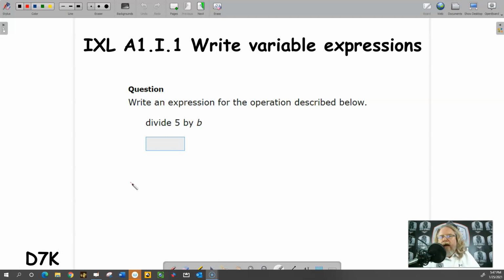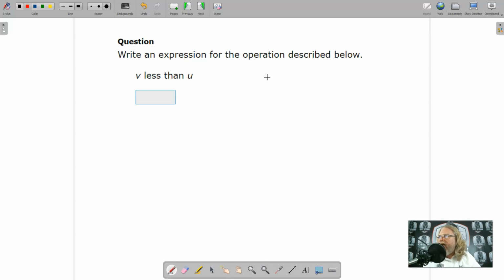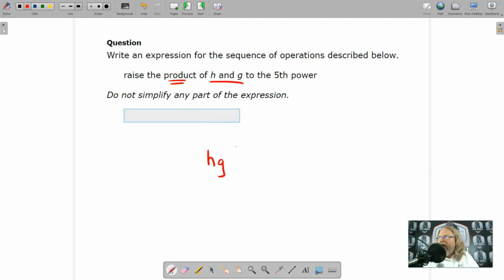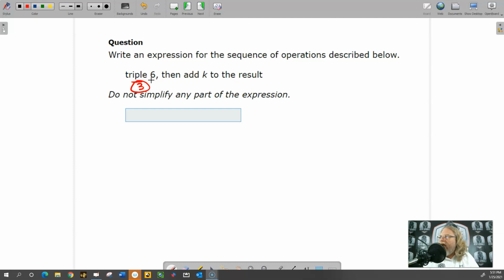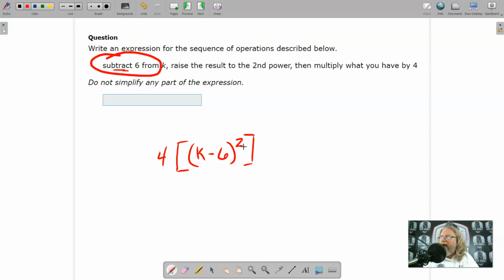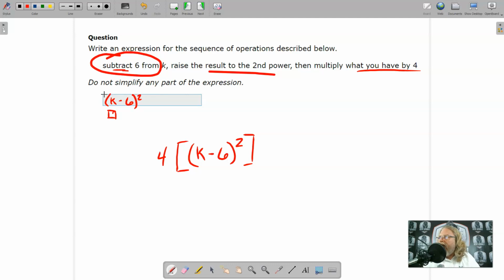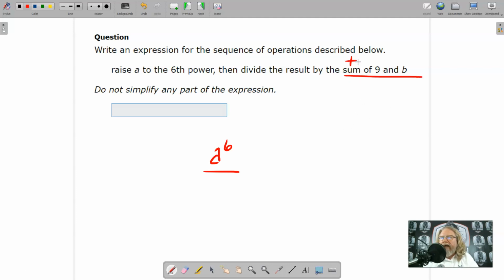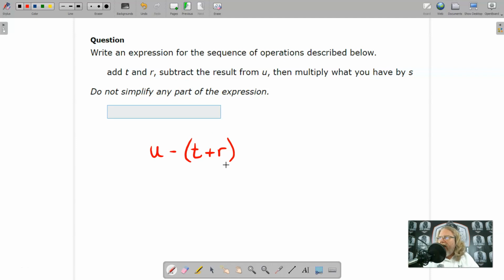IXL A1.I.1 Write variable expressions (D7K)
This video demonstrates the objective of writing variable expressions. This video relates to the IXL A1.I.1 activity. The three character code is WSD.